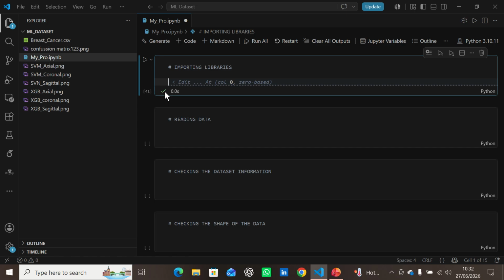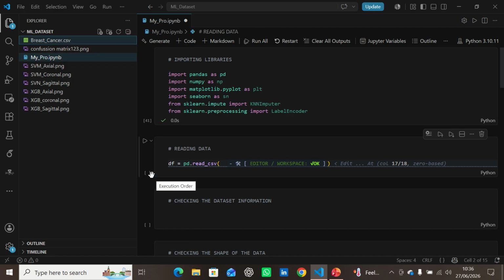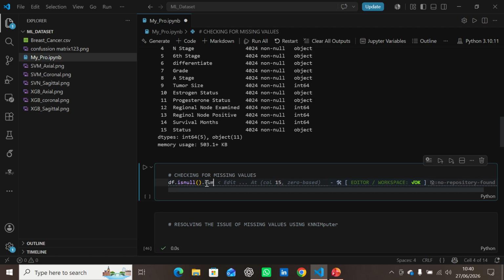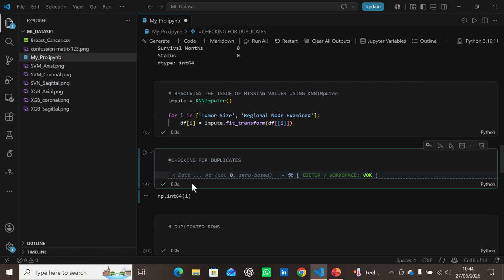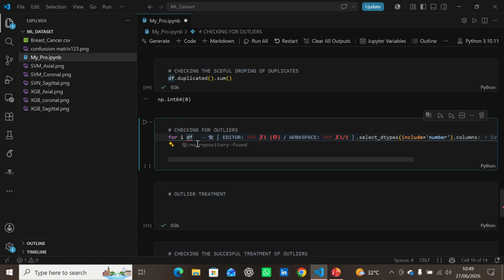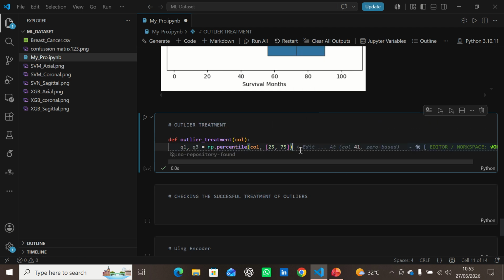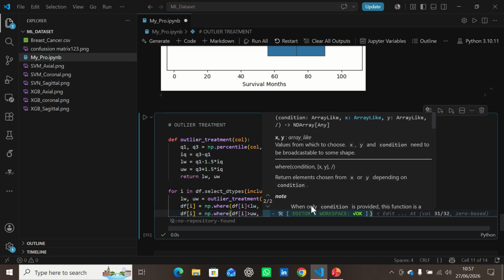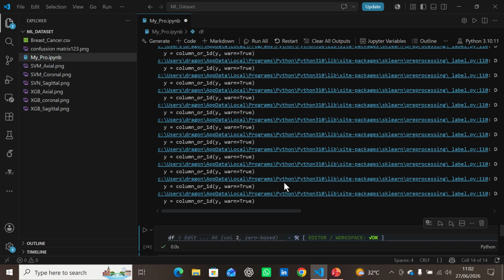Data Preprocessing for Machine Learning | Complete Step-by-Step Tutorial (Python)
Before building any successful Machine Learning model, your data needs to be clean and properly prepared. In this tutorial, you'll learn the complete data preprocessing pipeline using Python, Pandas, and Scikit-learn.

Whether you're a beginner in Machine Learning, Data Science, or Artificial Intelligence, this step-by-step guide will help you understand the essential preprocessing techniques used in real-world ML projects.